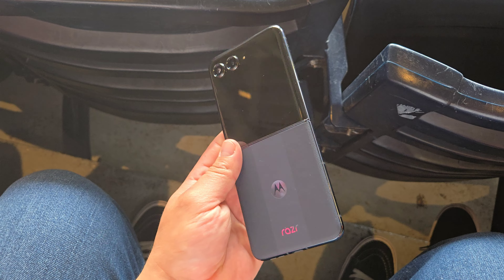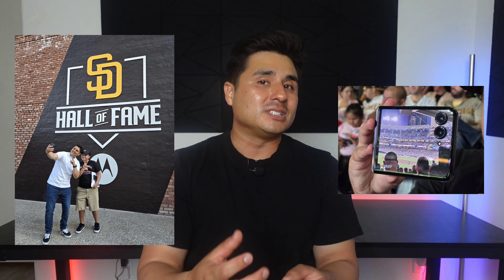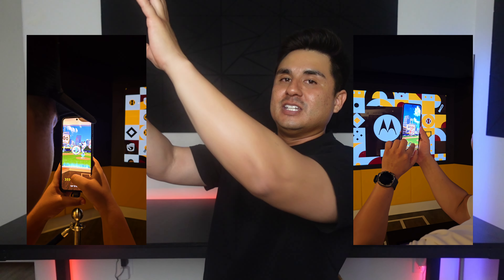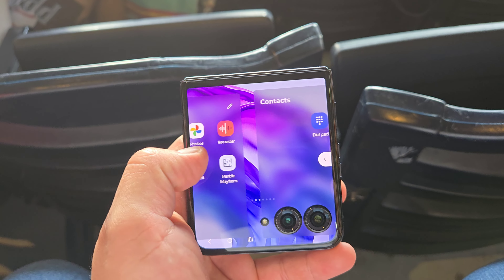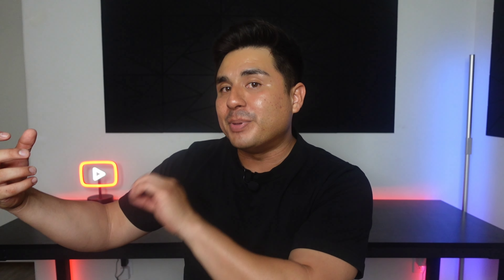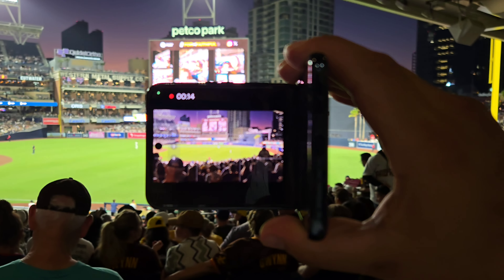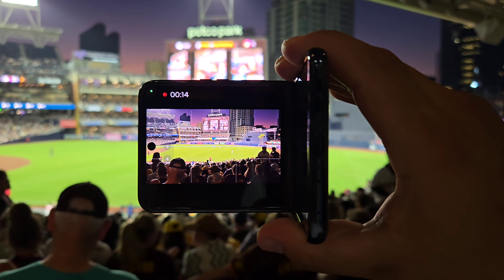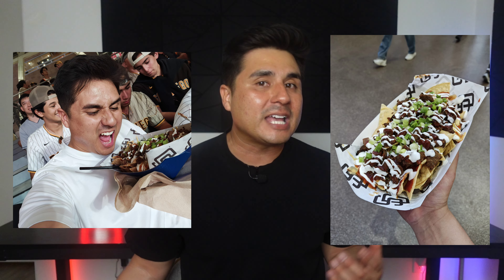Motorola razr+ Impressions - It's Legit!